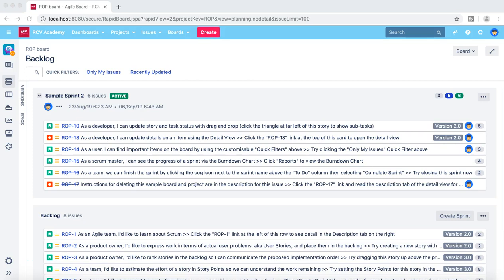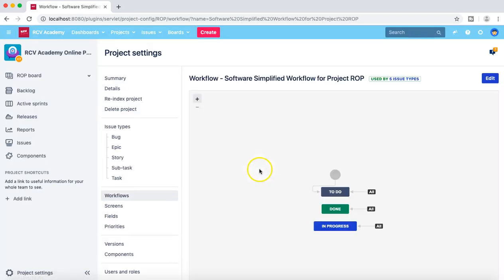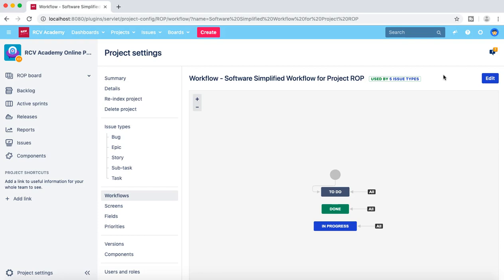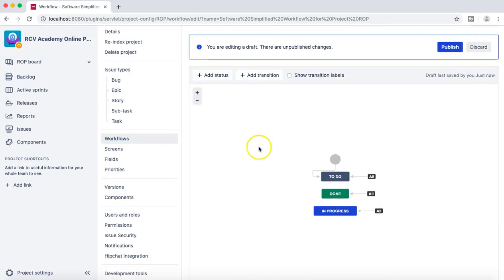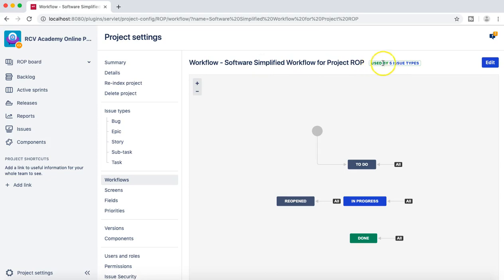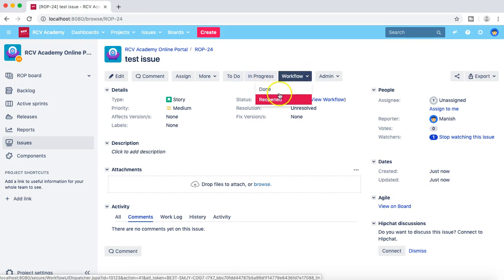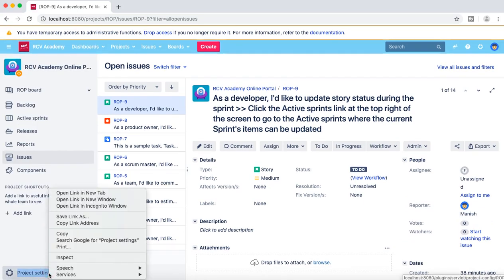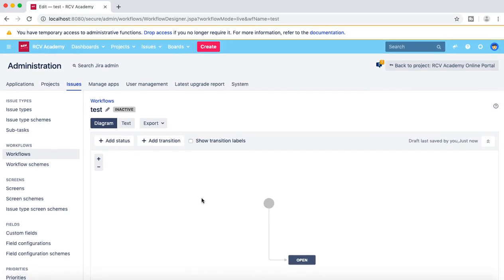JIRA Administration Tutorial #18 - How to Edit Jira Workflow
In this Jira Administration Tutorial we will learn how to edit JIRA workflow and update the workflow for any project in JIRA.

This tutorial also covers the JIRA project administration details and who has permission to work on workflows in Jira.